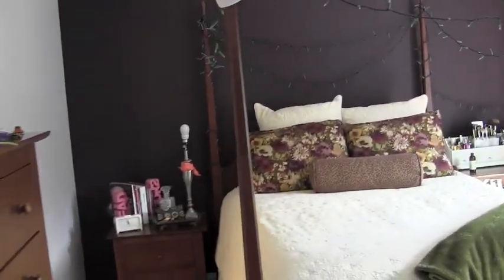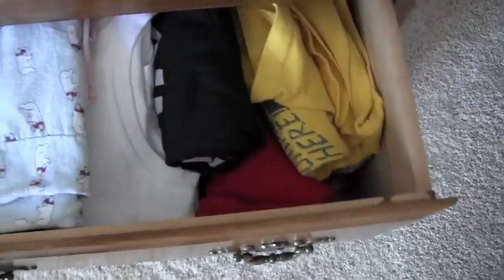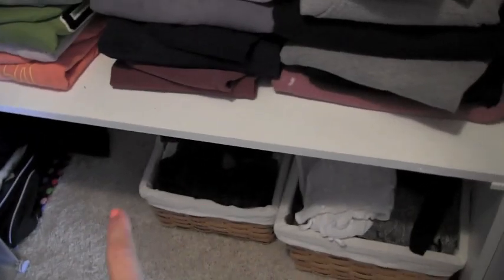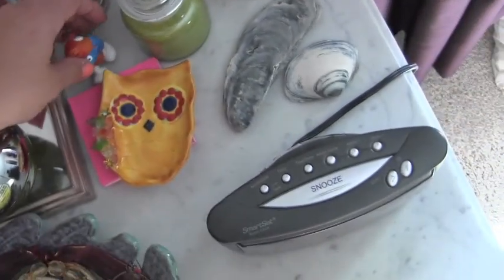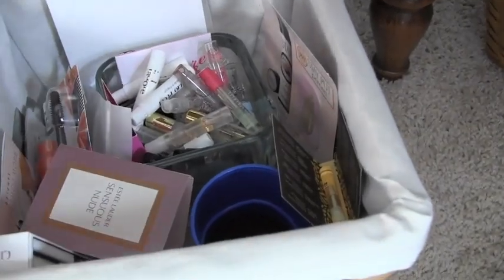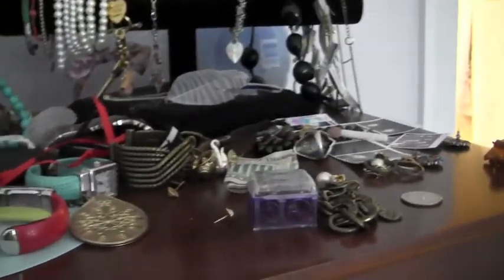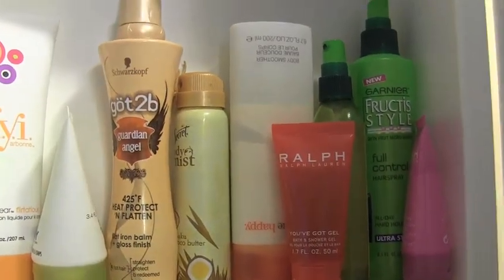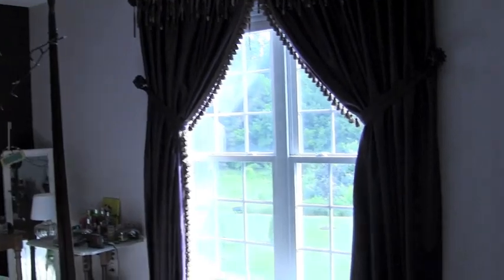My Virginia Room Tour!